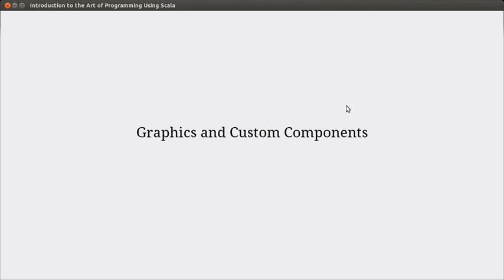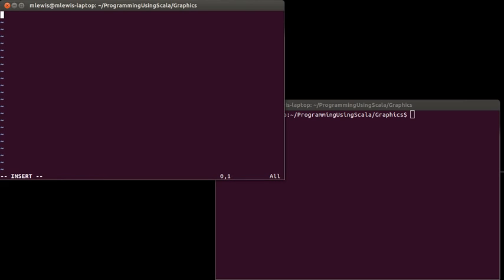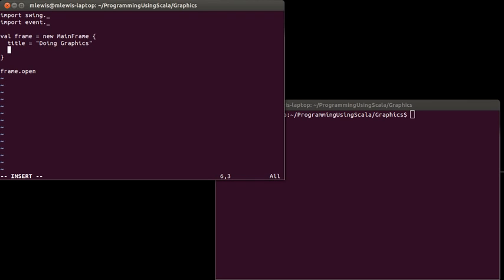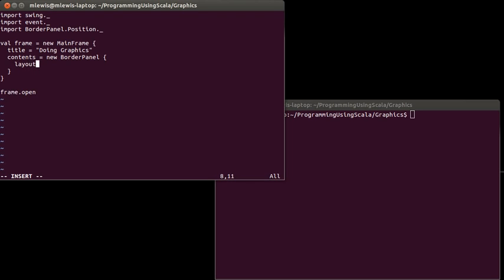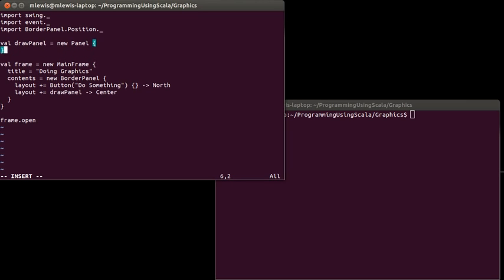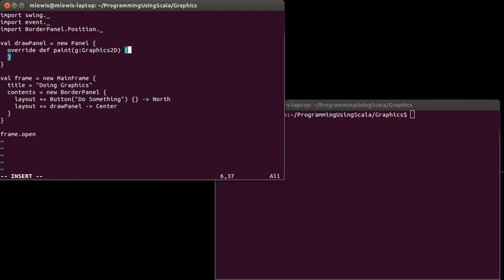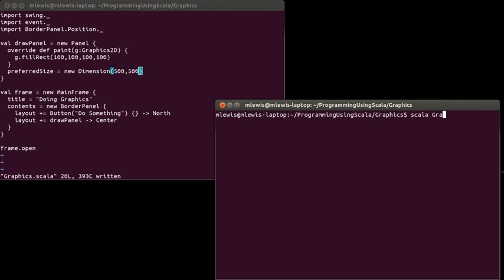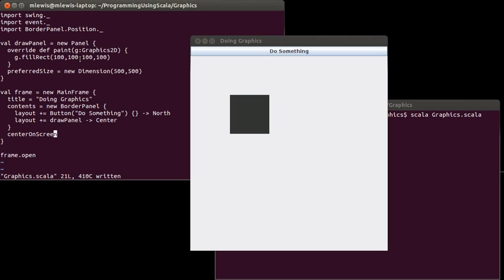Graphics and Custom Components using Scala